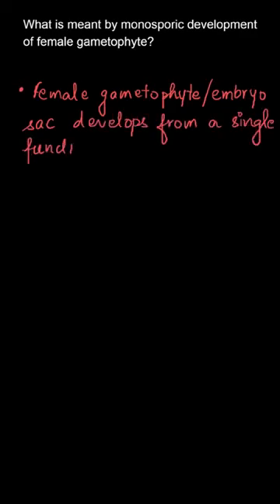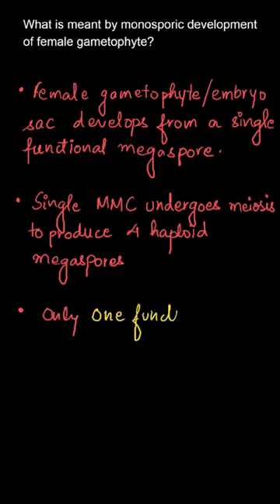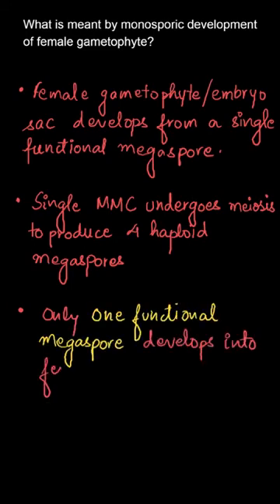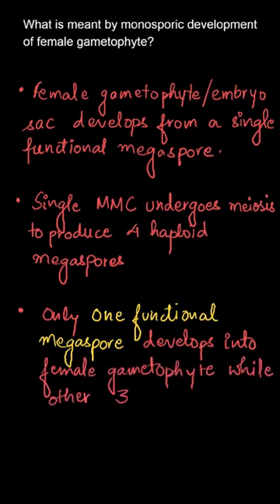What is meant by monosporic development of female gametophyte?, Class 12, Biology, Ex. 2.1, Q5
Sexual Reproduction In Flowering Plants NCERT Class 12 Biology Chapter 2

What is meant by monosporic development of female gametophyte?